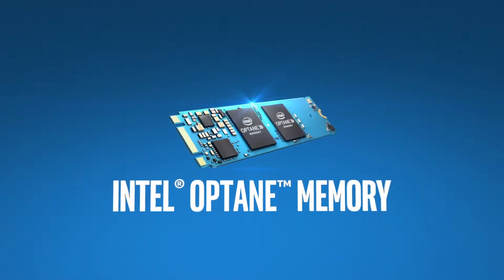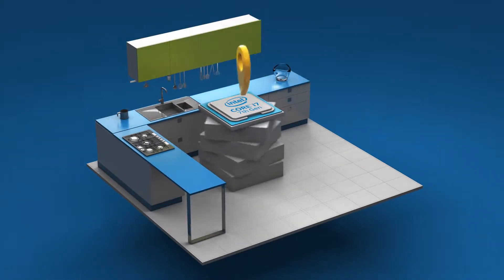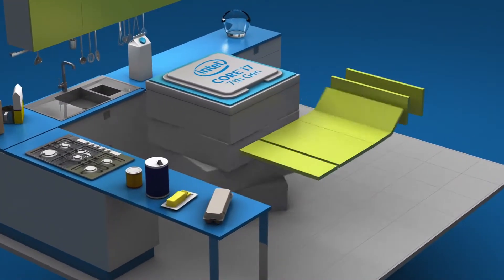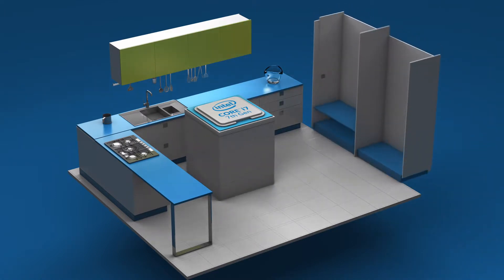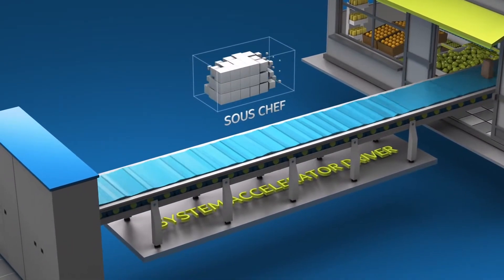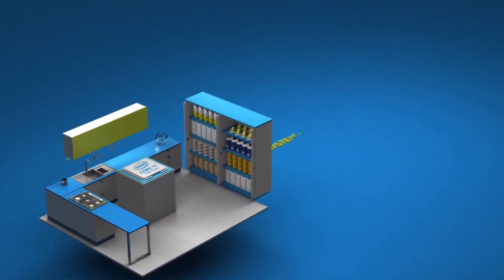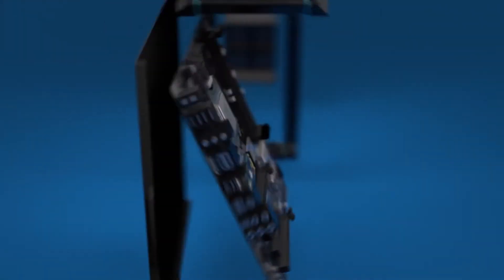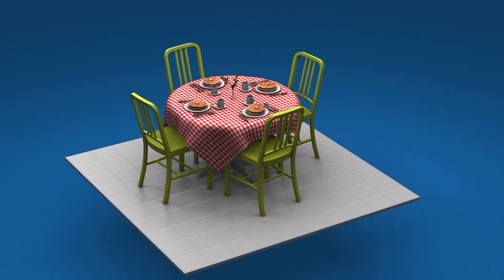So funktioniert Intel® Optane™ Memory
Der Intel® Optane™ Arbeitsspeicher ist der erste seiner Art: ein Systembeschleuniger, der noch nie dagewesene Geschwindigkeiten bietet. In Kombination mit einem Intel® Core™ Prozessor der siebten Generation schafft er ein bahnbrechendes Computererlebnis, auf das Ihre Kunden nicht verzichten können.

• Liefern schneller, flüssiger und problemloser Erlebnisse: Erledigen Sie mit dem Intel Optane Arbeitsspeicher alltägliche Aufgaben doppelt so schnell.

• Alles beschleunigen: Verbessern Sie die Startzeiten von Browsern um das 5fache2, bei E-Mails um das 5,8fache3, und bei Games um 67 %

• Optimieren des Mega-Speichers: Rüsten Sie einen PC mit Festplattenlaufwerk mit dem Intel Optane Arbeitsspeicher auf und erreichen Sie dadurch eine um das 14fache verbesserte Speicherleistung.

Indem sich der Intel Optane Arbeitsspeicher an die von Ihren Kunden am häufigsten ausgeführten Anwendungen und Aufgaben erinnert, wird die Leistung personalisiert